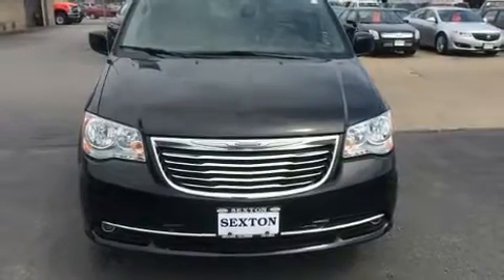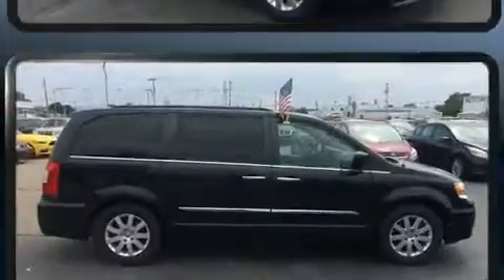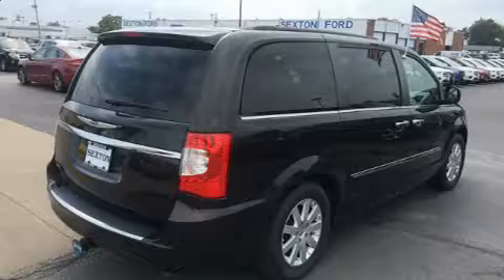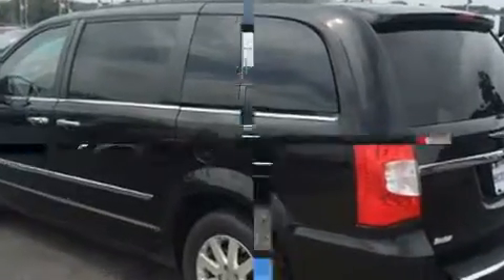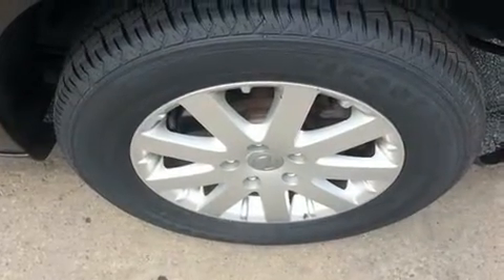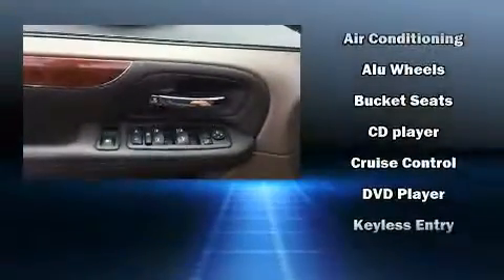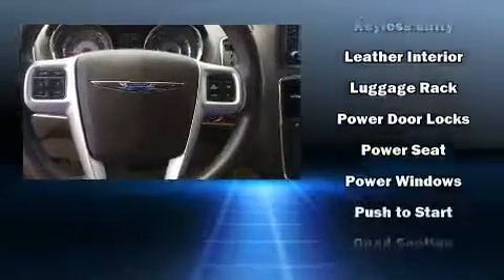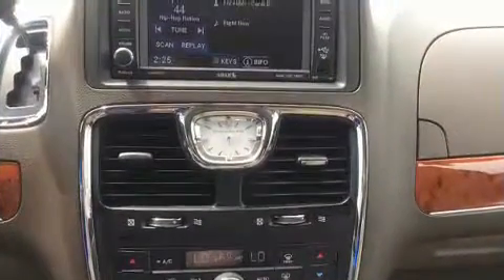2014 Chrysler Town & Country Touring in Moline, IL 61265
Sexton Ford
3802 16th Street

Get excited about the 2014 Chrysler Town & Country. It features an automatic transmission, front-wheel drive, and a refined 6 cylinder engine. Top features include leather upholstery, adjustable headrests in all seating positions, a built-in garage door transmitter, front bucket seats, a power rear cargo door, remote keyless entry, an overhead console, and power windows. Storage solutions are integrated throughout the interior, demonstrating thoughtful attention to detail. Premium sound drives 6 speakers, providing you and your passengers a sensational audio experience. Rear LCD monitors provide entertainment that your passengers will appreciate no matter how far the drive. Chrysler also prioritized safety and security by including: head curtain airbags, front side impact airbags, traction control, anti-whiplash front head restraints, ignition disabling, and 4 wheel disc brakes with ABS. Brake assist technology provides extra pressure when applying the brakes. Our aim is to provide our customers with the best prices and service at all times. Stop by our dealership or give us a call for more information.